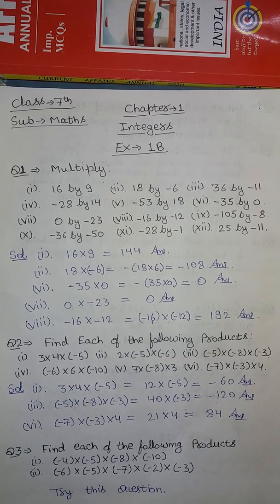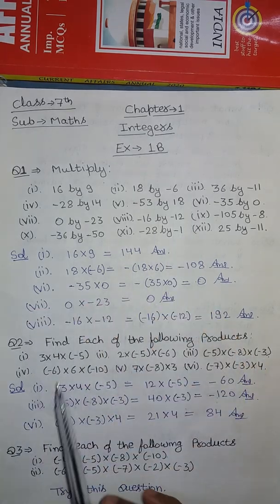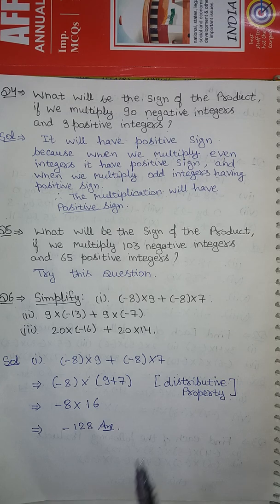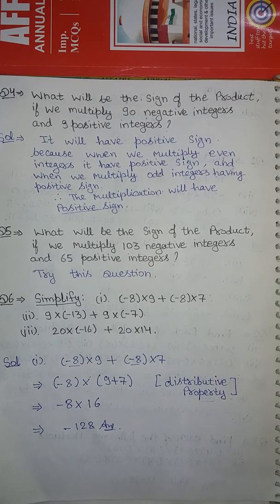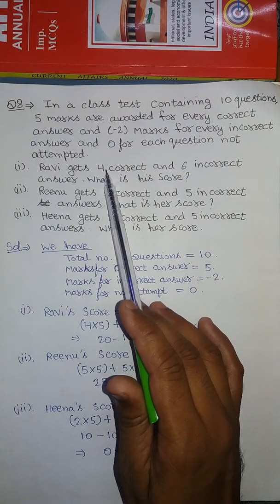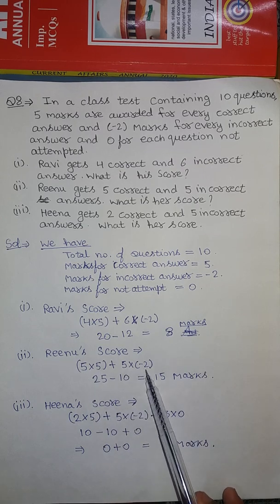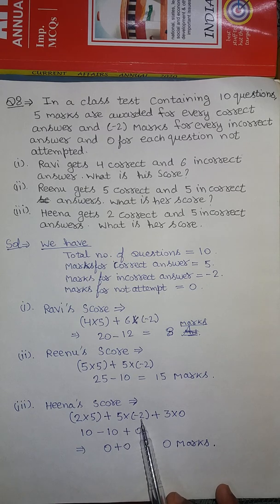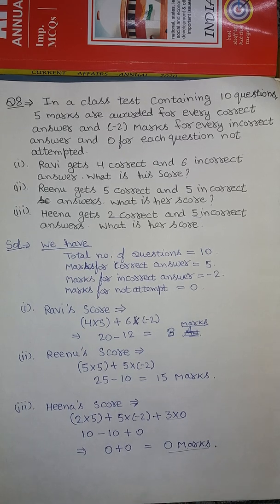Class 7th Integers Ex-1B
This video is related to mathematics. It explains about multiplication of integers. It is very helpful for the students of class 7th. It contains Ex-1B of chapter 1.